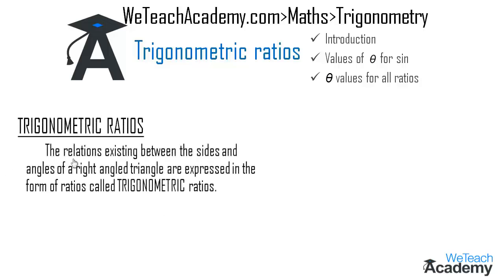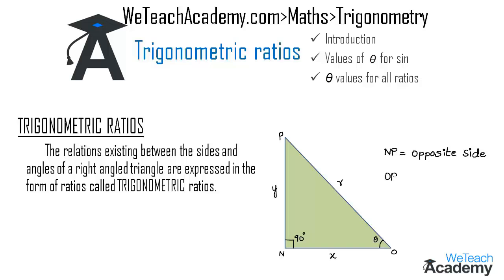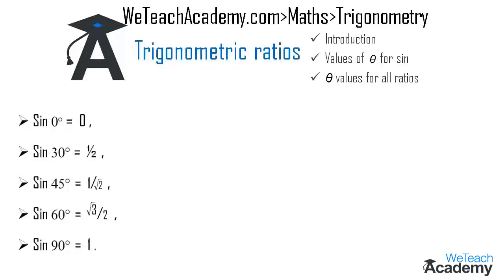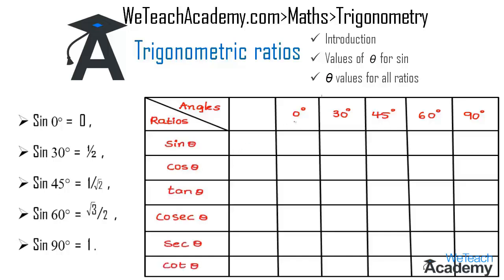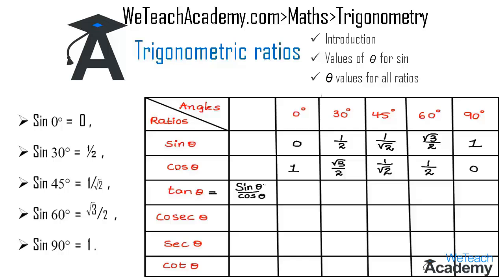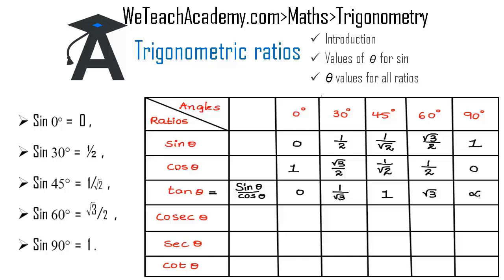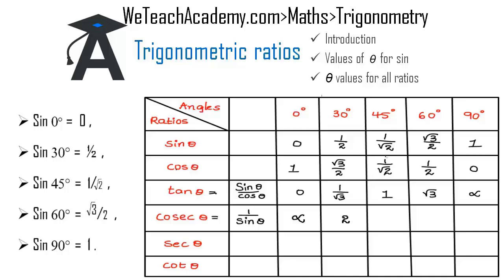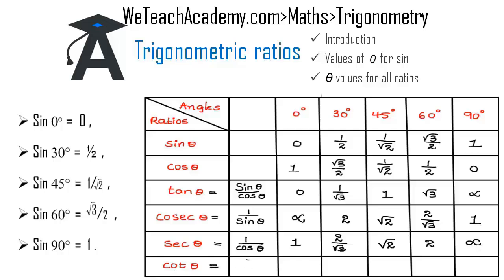Values Of Angles For All Trigonometric Ratios / Maths Trigonometry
Chapter : Basics Of Trigonometry
Lesson  : Trigonometric Ratios